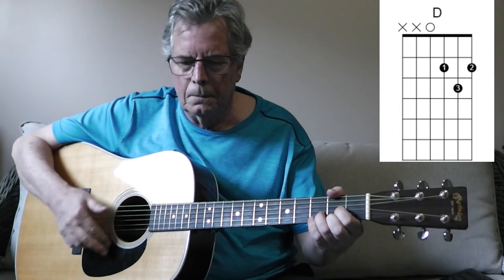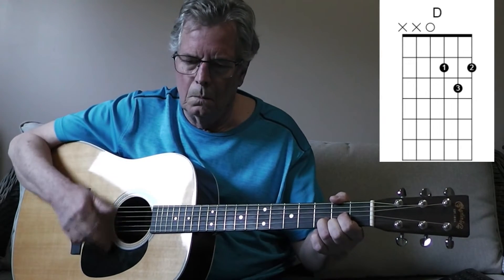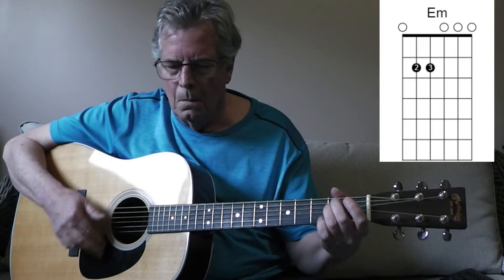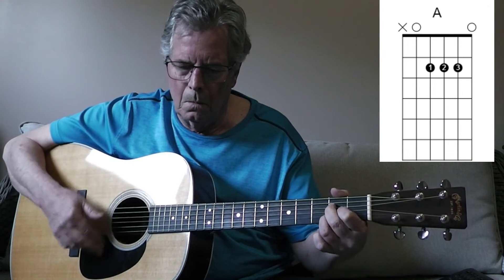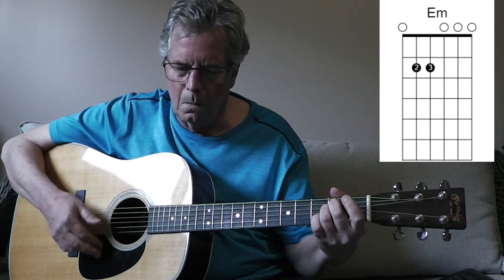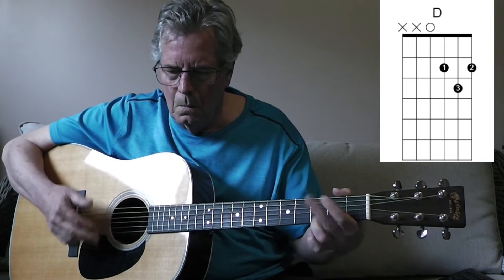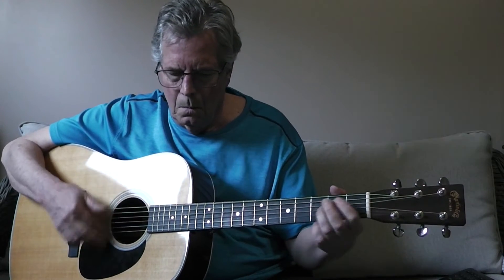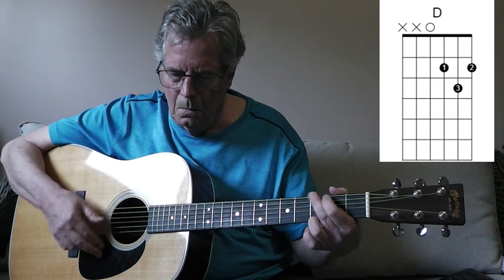How to play Maggie May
Lesson 17 - Maggie May